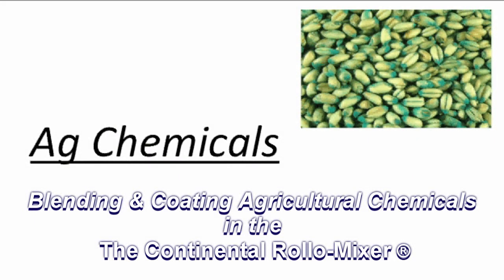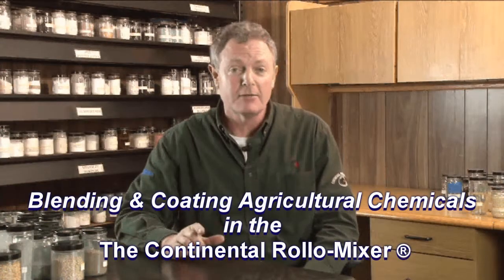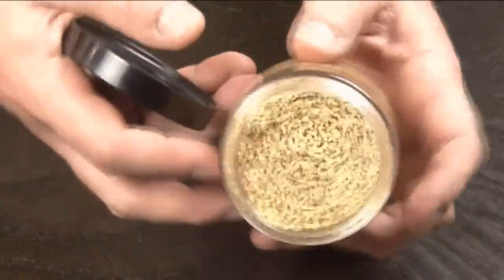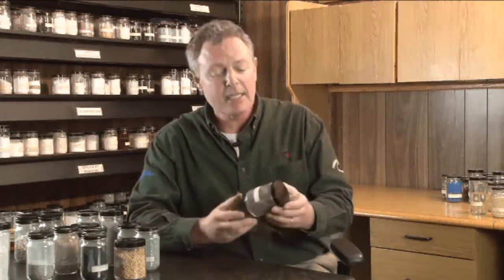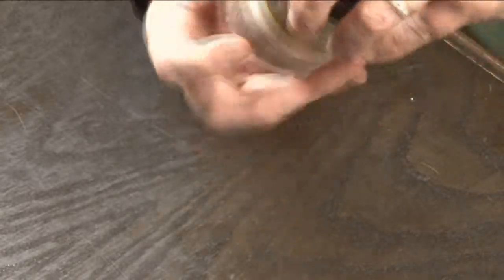Blending and Coating Agricultural Chemicals - The Rollo-Mixer ® Batch Mixer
Blending and Coating Agricultural Chemicals in the Continental Rollo-Mixer ® Batch Mixer.  Continental's Technical Dir. explains why the Rollo-Mixer ®, and its exclusive Free-Fall Processing ®, is well known to the Ag Chemical markets for putting exact amounts of liquid active ingredients onto a multitude of carriers.  NOW available in 5 designs and over 125 models; ranging from 3.5 to 1400 ft3 capacity.  Rollo-Mixer ® Bulk Solids Video Series